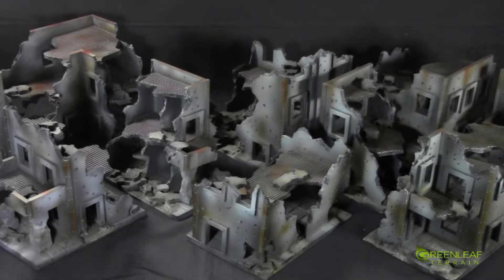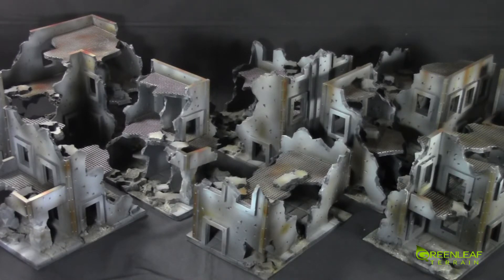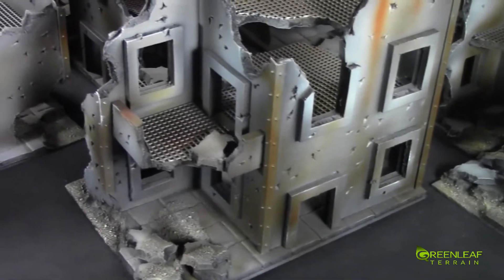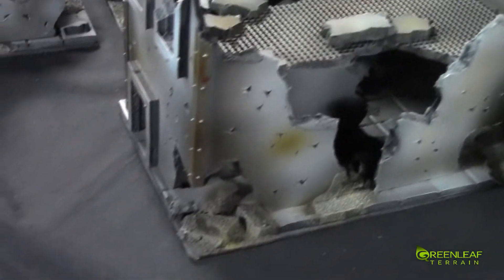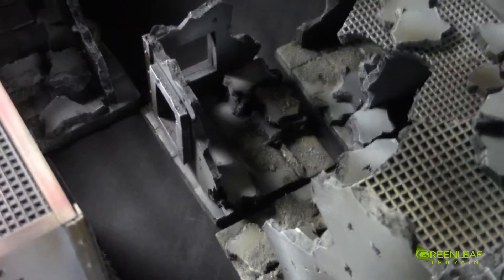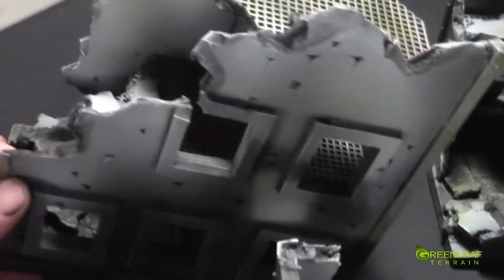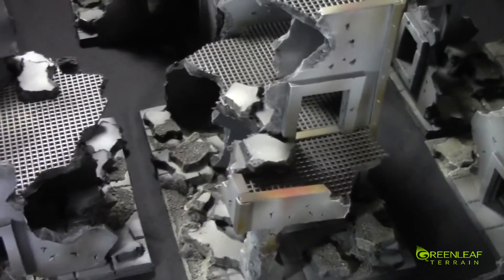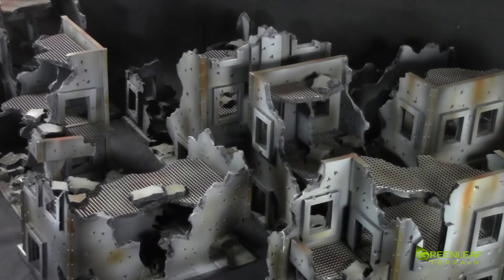Showcase: Warhammer 40k Ruin Set -Sold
This set sold.